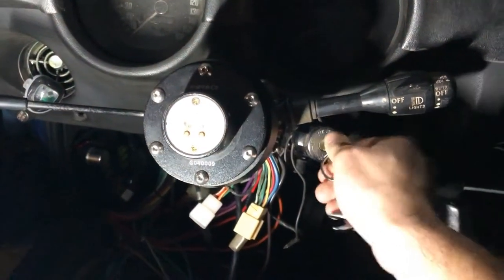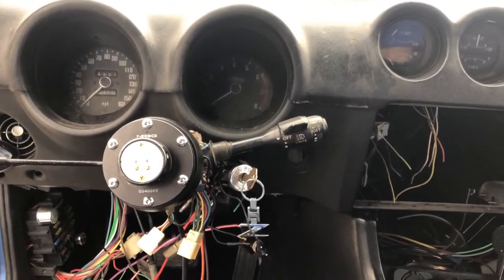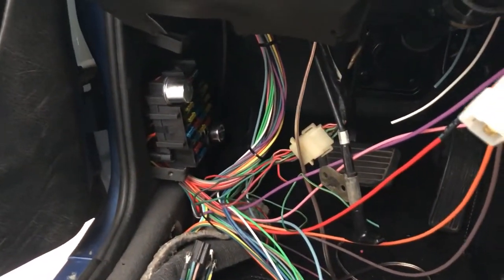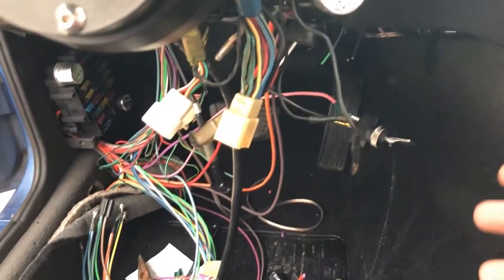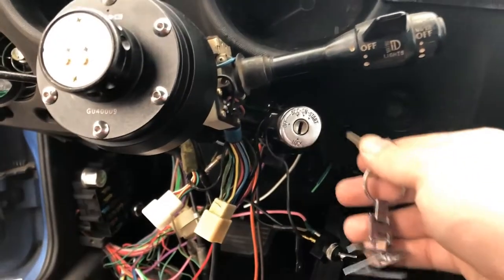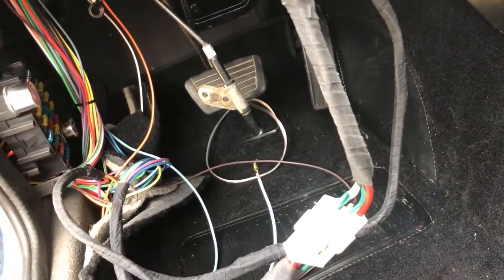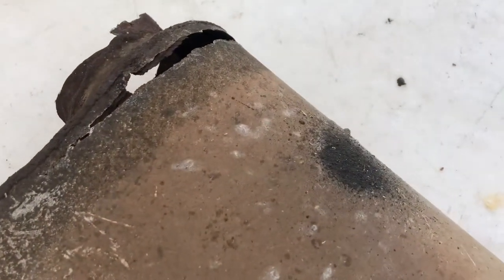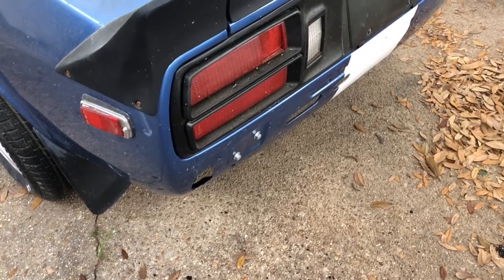280z Z8: Got it to Start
280z Z8: Got it to Start

Figured out how to get the car running, finished a little more wiring, and removed the muffler.

Videos I used to reference the combo switches.

Vehicle Details:
1975 Datsun 280z S30
5.7 V8 Automatic

Engine:
350 SBC (Mileage Unknown)
JTR Swap Kit
Holley Street Avengers Carburetor
Edelbrock Aluminum Intake Manifold
Edelbrock Air Box and 14" Filter
Edelbrock Valve Covers (New Gaskets)
Summit Racing 3 Row Radiator
Stainless Radiator Hose
Duralast Battery
Electric Fan
Thermostat w/ Housing
HEI Distributor System
MSD Distributor Cap, Rotor, and Plug Wires
NGK Spark Plugs
Fuel Lines (New w/ Inline Filter)
Electric Fuel Pump
Skillard Cooling Shield
No AC, Heat or Powersteering
No Exhaust after Headers

Transmission:
700r4 Transmission (Mileage Unknown)
B&M Quicksilver Shifter
R200 Diff
700R4 to R200 Driveshaft

Interior:
Bosch Temp, Oil Pressure, and Volt Gauges
Motorsport Auto Carpet and Floor Mats
Z Store Door Sills
Custom Skillard Thresthold Plates
Skillard Door Handles
AP Steering Wheel
21 Circuit EZ Wiring Harness
POR-15/ Lizard Skin SC and CI
AutoPower Roll Bar (Not Installed)
Pioneer Stereo
Memphis 4.5” Front Speakers
JL 6x9” Rear Speakers

Exterior:
LED Headlights
Side Skirts
Rear Window Louver (New Seals, Not Installed)
3 Piece Rear Spoiler (New, Not Installed)
Xenon 3125 Air Dam

Wheels/Brakes:
15” Racing Sprint Wheels
Futura GLS Super Sport Tires P235/60R15
Drilled/Slotted Front Rotors